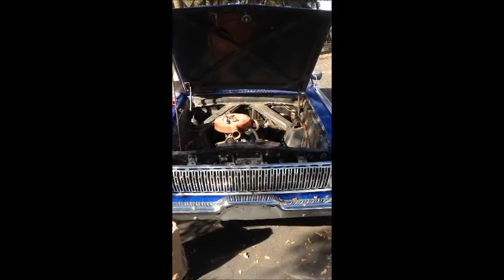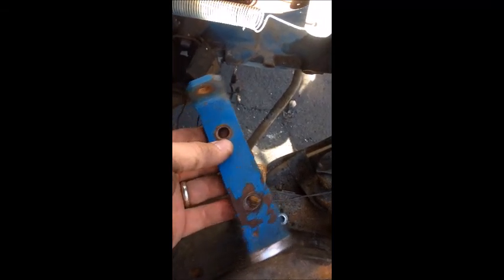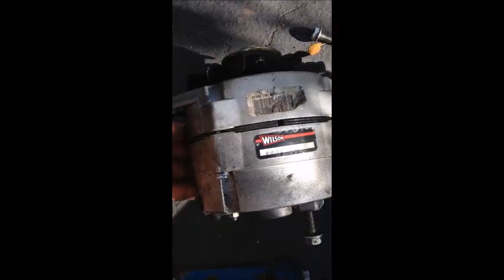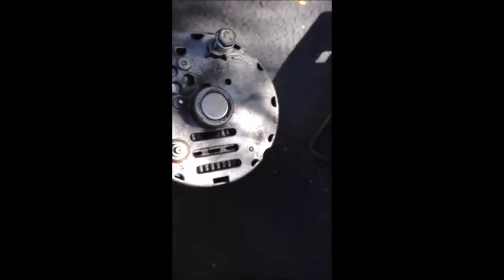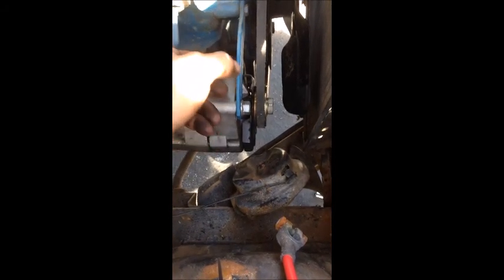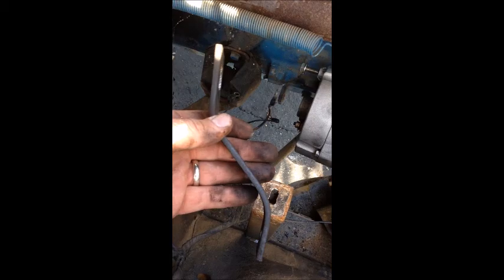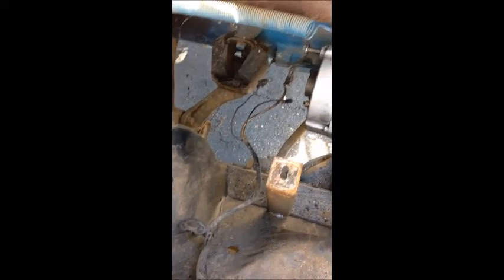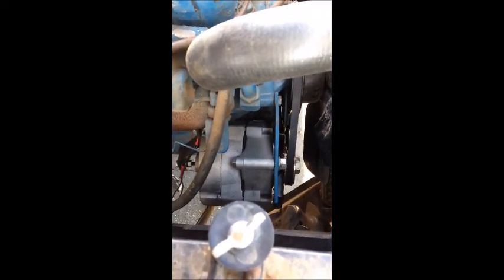1962 Ford Ranchero Alternator Upgrade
Easy conversion from a generator to a one wire internal regulator alternator into a 1962 Ford Ranchero with the 170  six cylinder. Also can be done on most straight six Chevy, Ford, Studebaker and Dodge motors from the 50s and 60s.